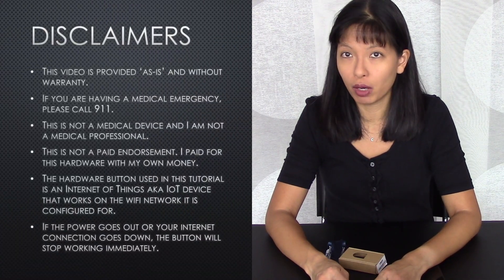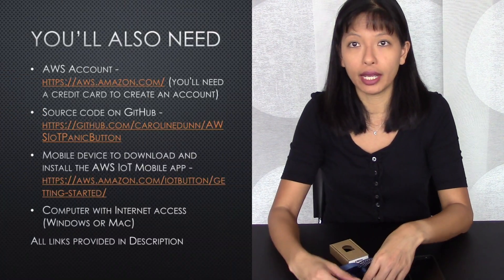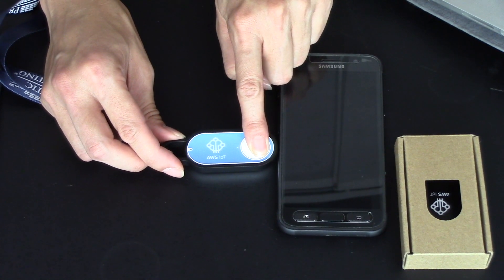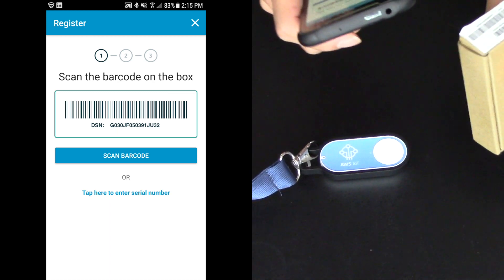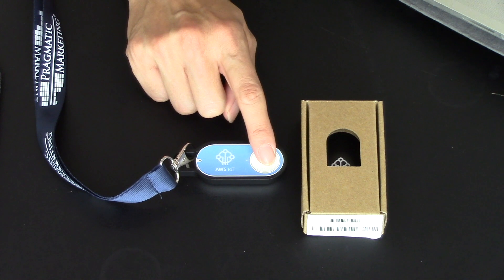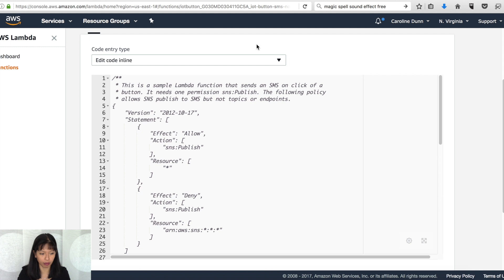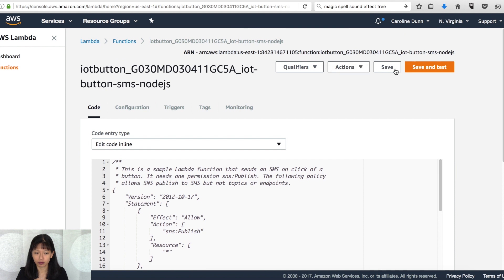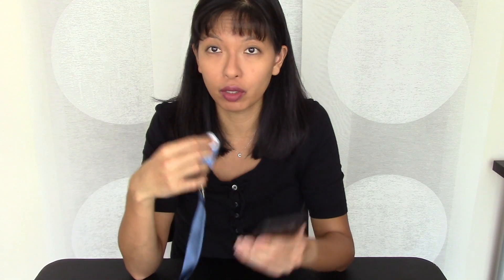How to make a Panic Button with AWS IoT Button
How to make the "I've fallen and I can't get up!" BUTTON from commercials of the 80s. This tutorial shows you how to setup and install an AWS IoT Button and configure to send up to 3 different SMS messages.

For the project, you'll need:
AWS IoT Button (please do not discard the box)
Lanyard with a clasp
AWS Account (you'll need a credit card to create an account)
Mobile device to download and install the AWS IoT Mobile app
Computer with Internet access (Windows or Mac)

This is NOT a paid endorsement. I purchased the AWS IoT Button with my own funds.